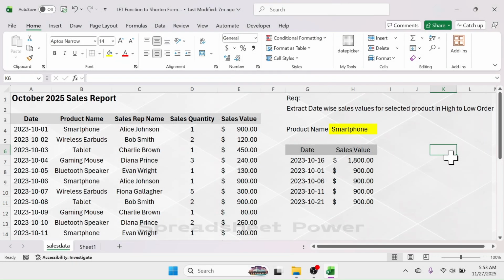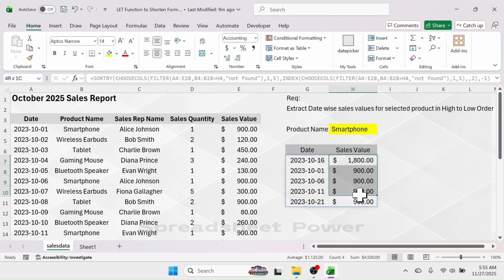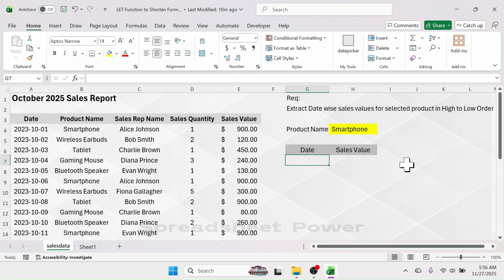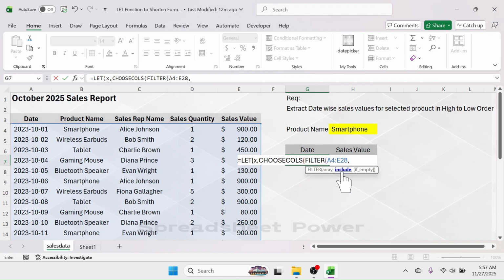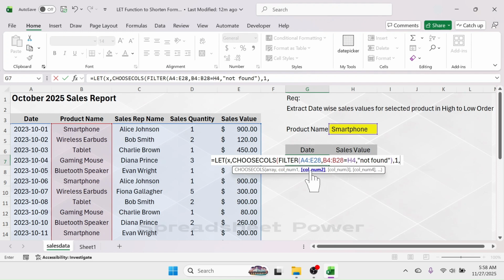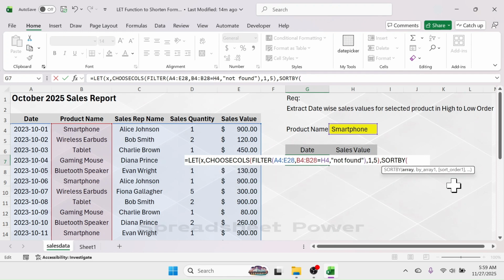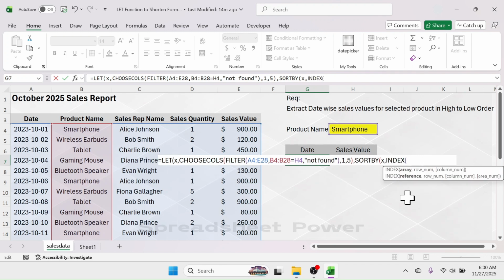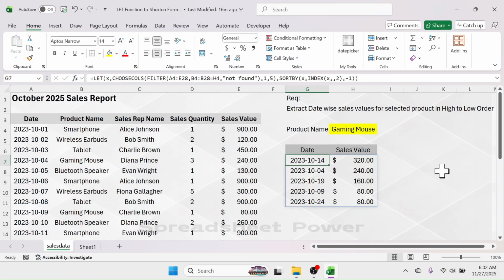Learn How LET Function Reduce🔽 Formula Length in Excel | Explained with Practical Example💡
Learn how to use LET function in Excel to reduce the formula length. In LET function, we can assign a variable name to a repeating and complex part of formula and later use the name instead of putting whole formula. This makes the formula shorter and clear to read.